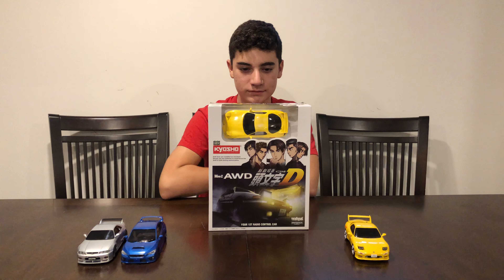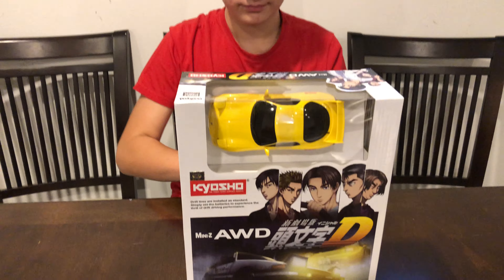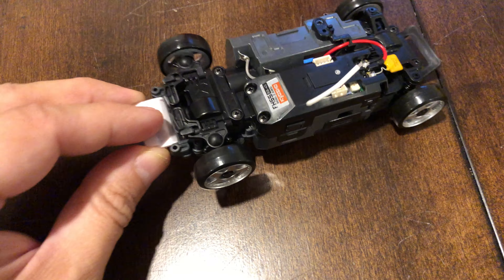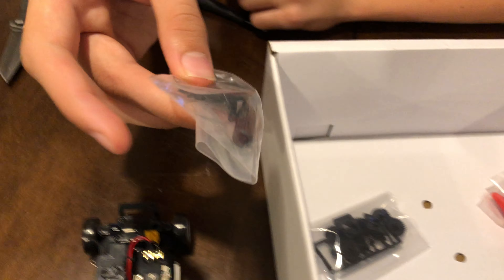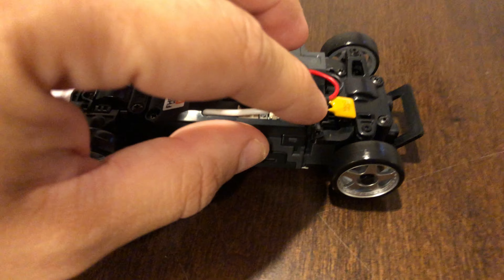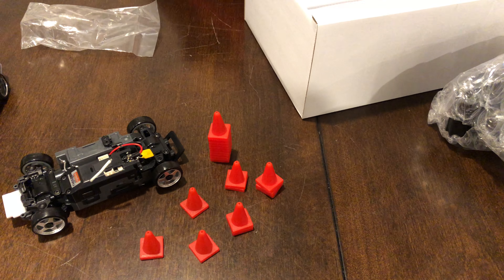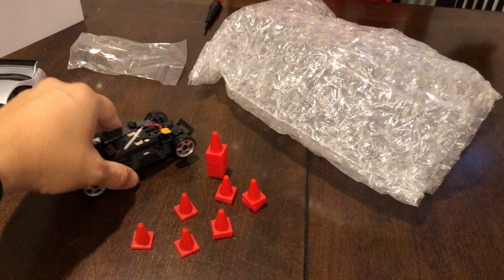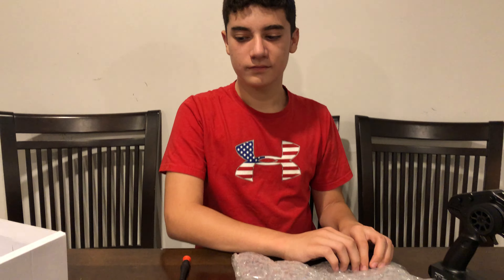Kyosho Mini-Z MA-020 Sport AWD Initial D Mazda RX-7 FD3S Unboxing full details